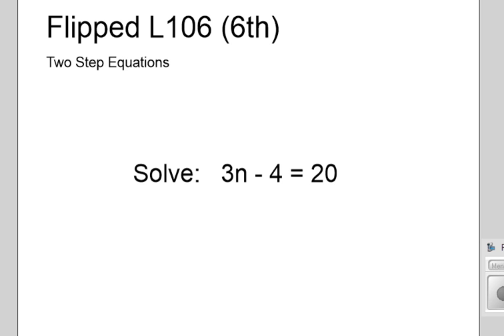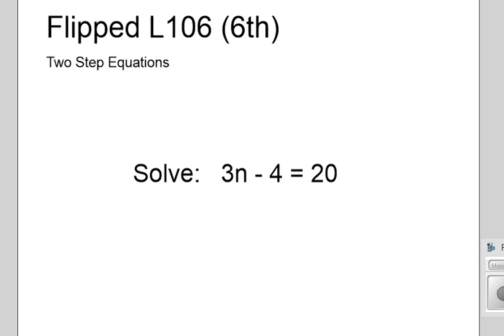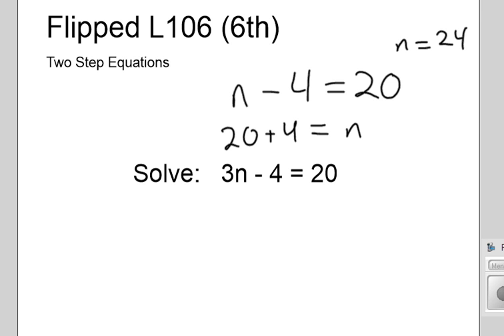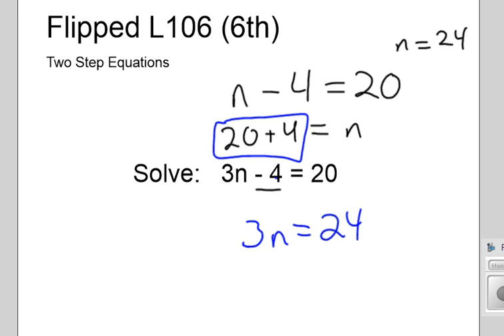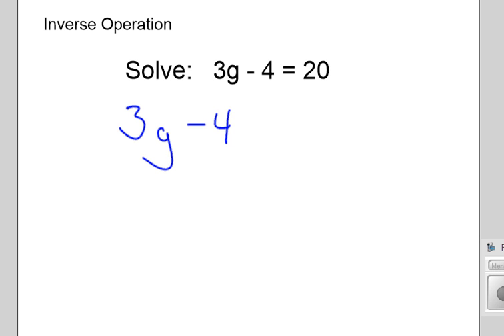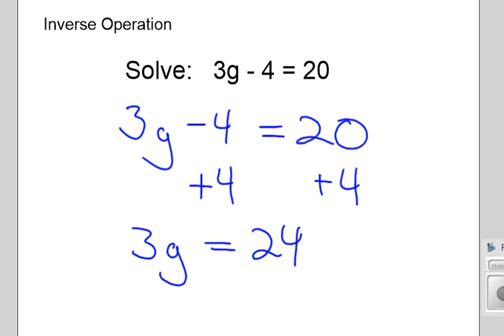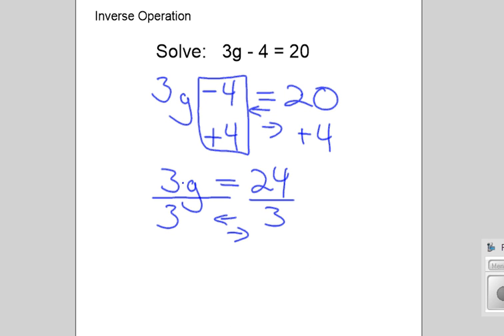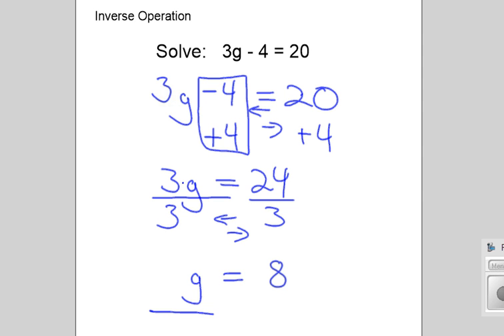TigerMath L106 6th